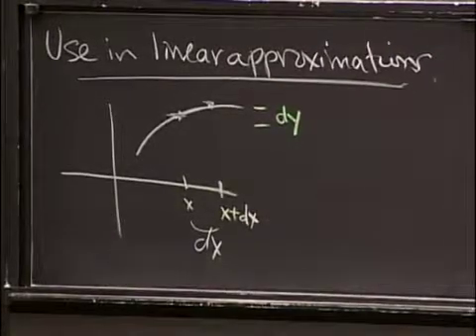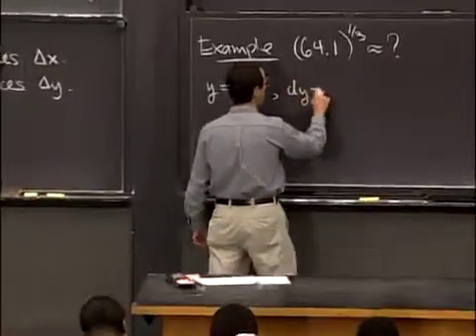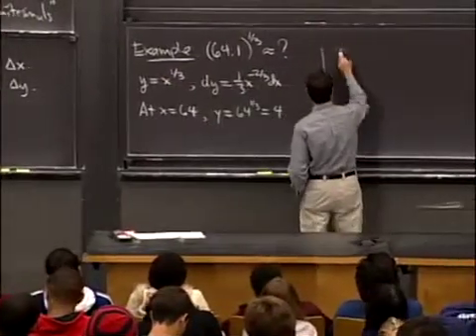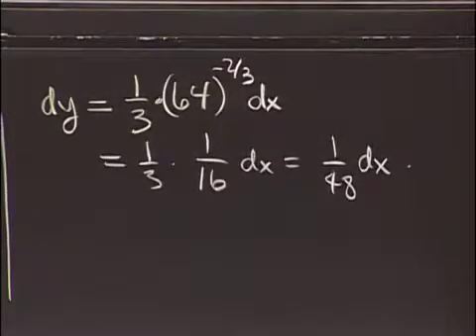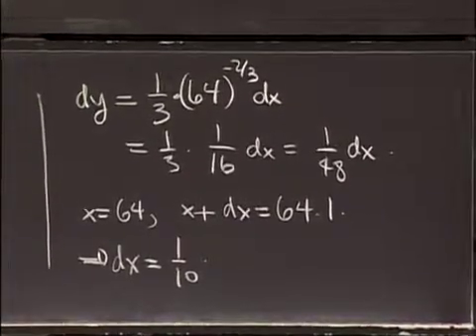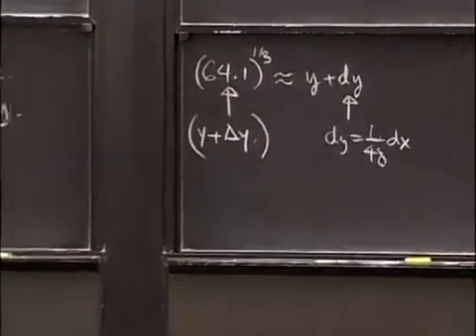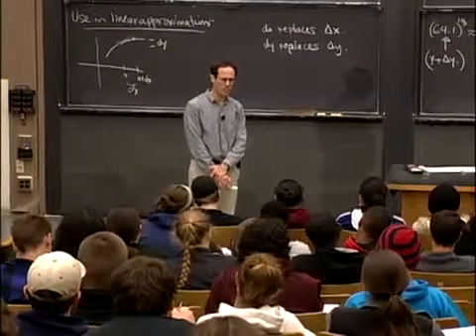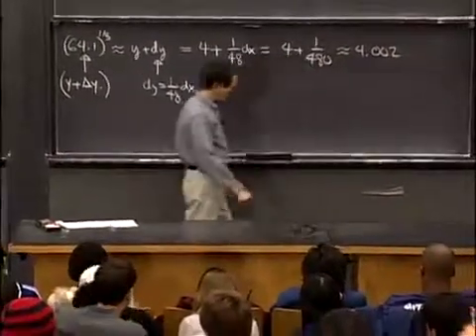Lec 15, 18 01, Single Variable Calculus, Antiderivatives, Differentials, Examples